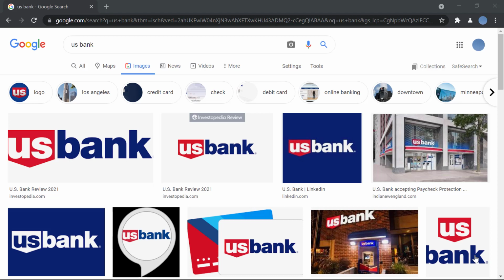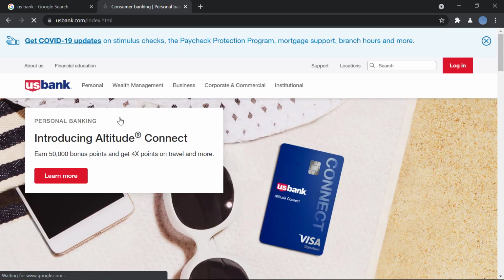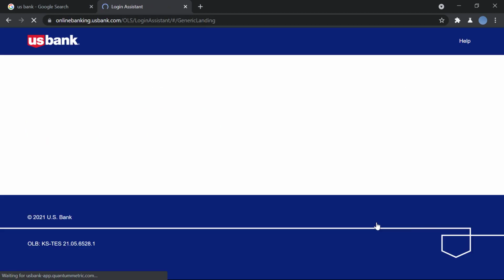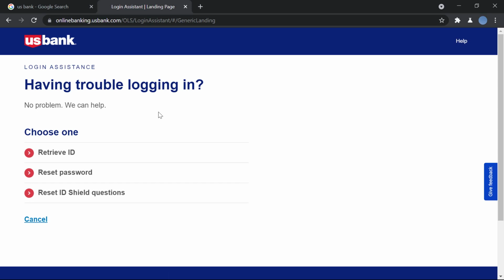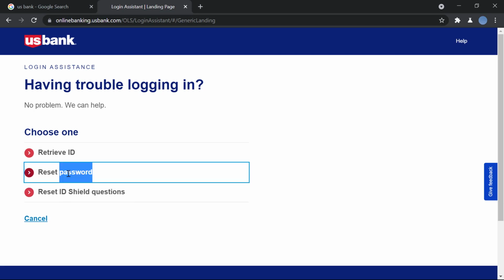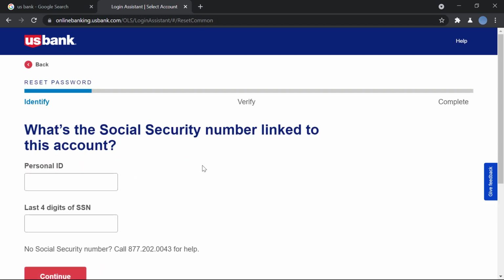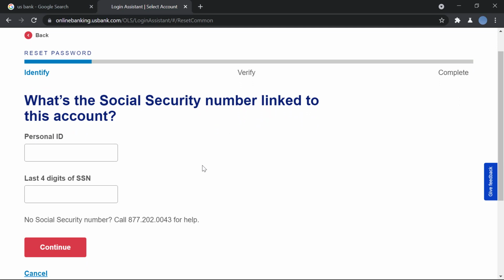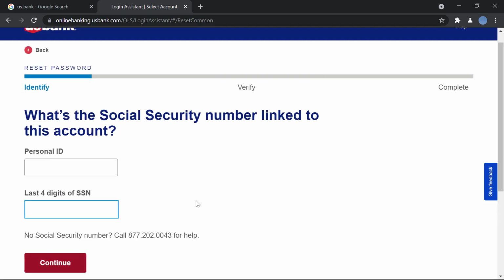Reset US Bank Online Banking Password | Recover US Bank Online Account 2022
Forgot us bank online banking account password | how to reset us bank online banking password

Forgot your us bank online banking password? This video guides you through the step by step process on how to recover us bank online banking account in 2021. The process is pretty simple and can be done in few easy steps. So, here are the steps you need to follow:
1. Go to usbank.com.
2. Now, go to the us bank login page as shown in the video and click on forgot password link as shown in the video.
3. Now, finish the verification process and choose the new password for your online banking account.
So this is how you can reset us bank online banking account password.